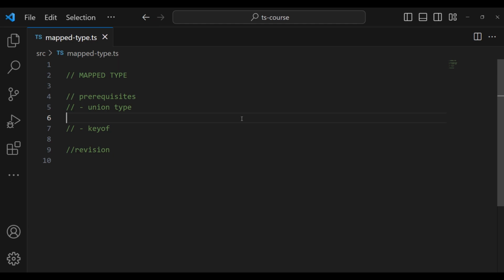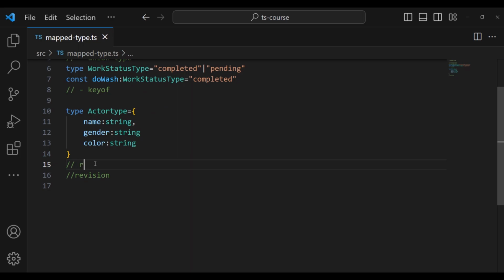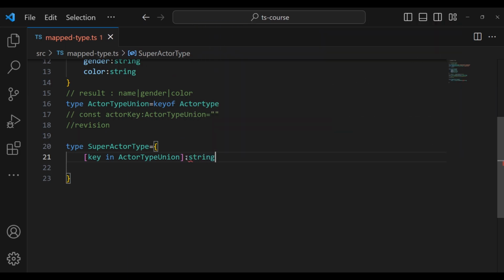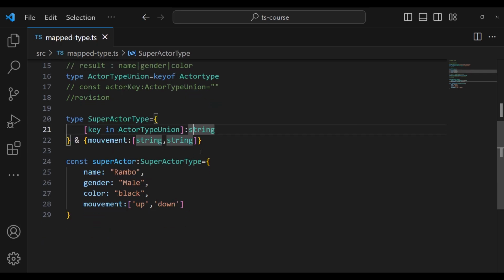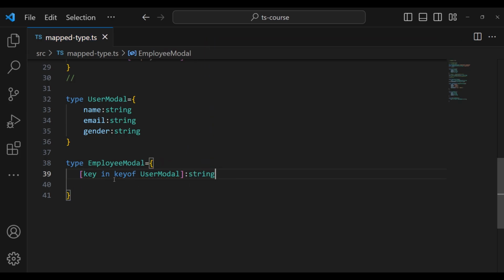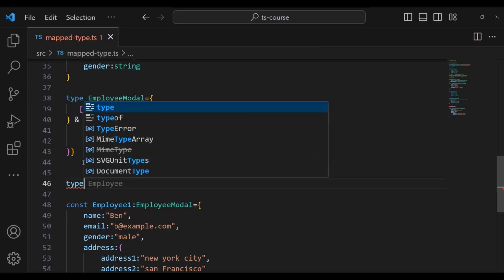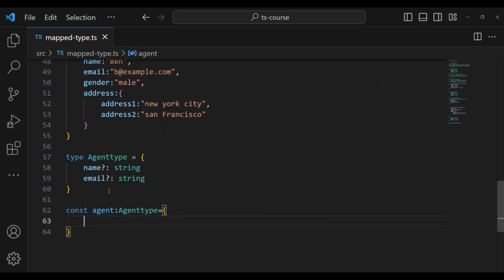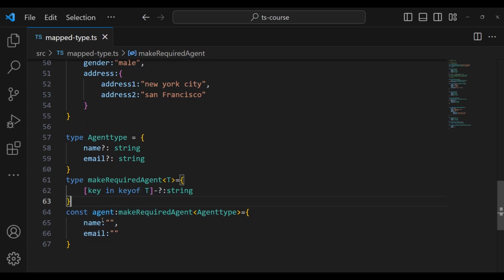TypeScript - Mapped Types #19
In this video I'll explain how to create and use Mapped Types in TypeScript.